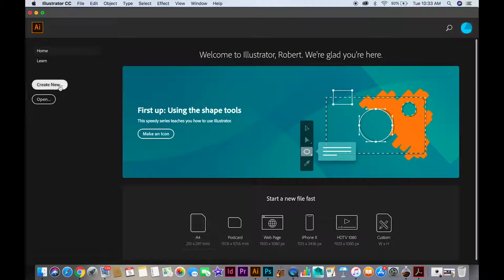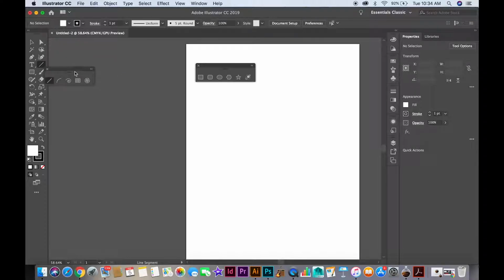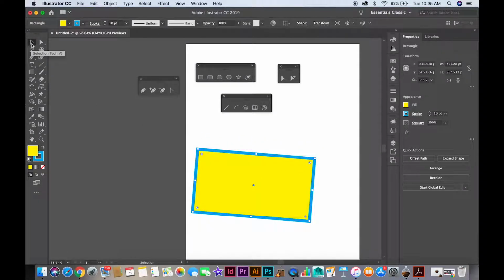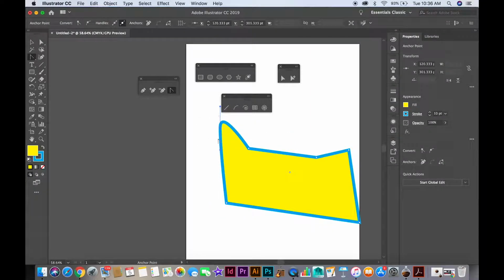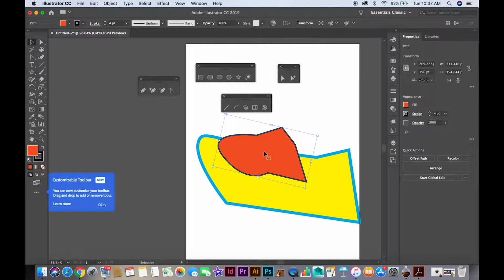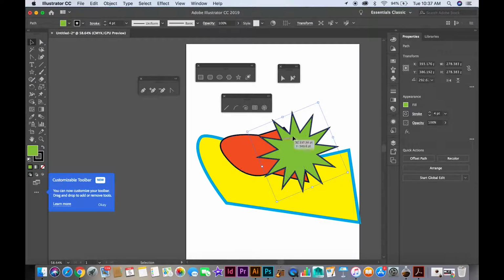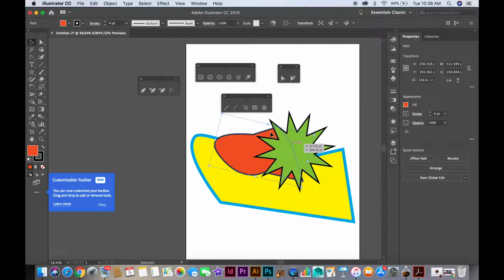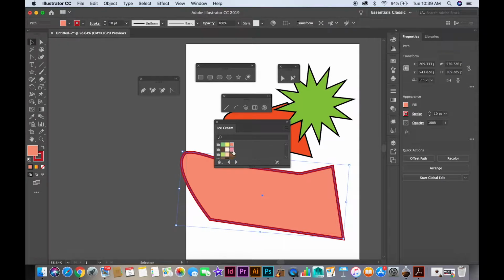Illustrator Part 1 Working with Shapes